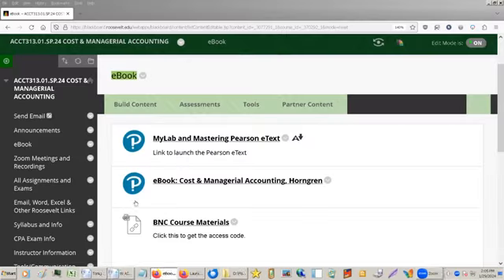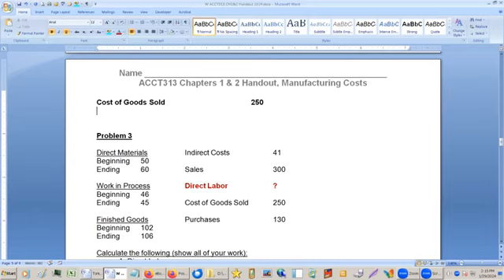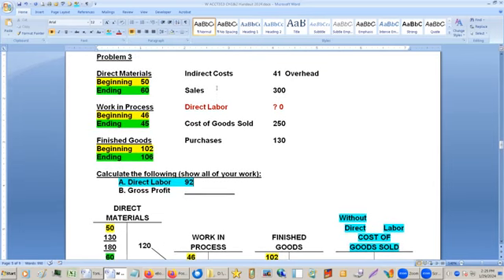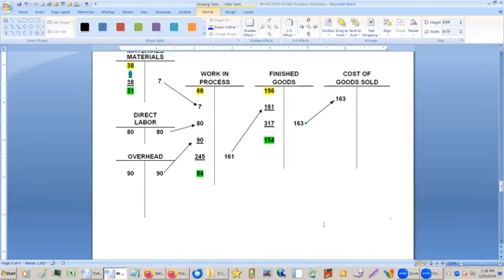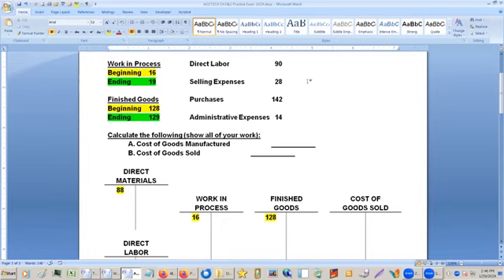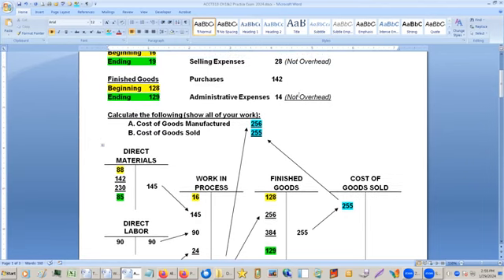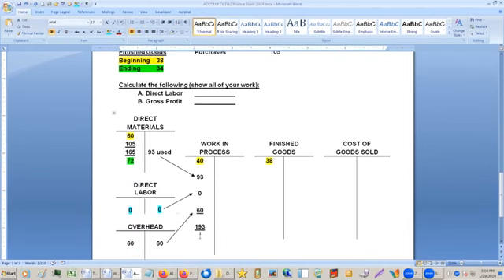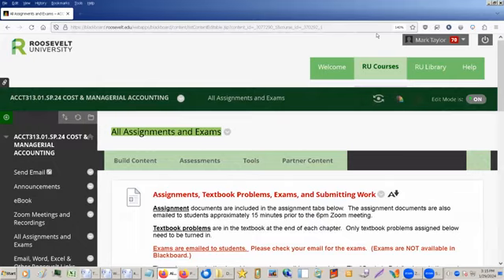ACCT313 Week 3 CH 01 02 Handout Practice Exam Spring 2024 EDIT